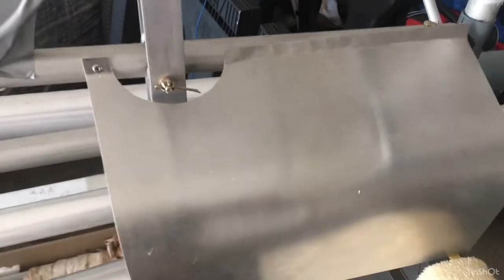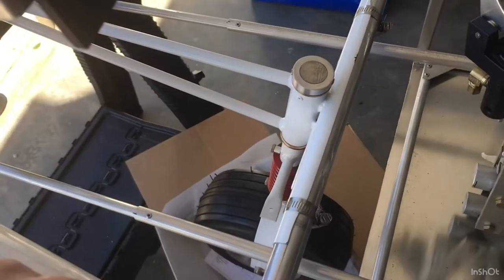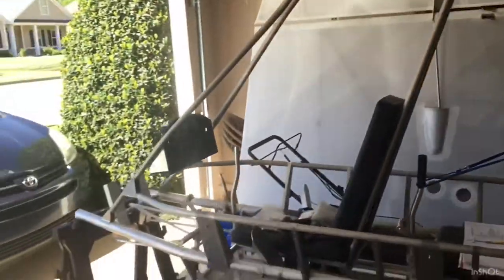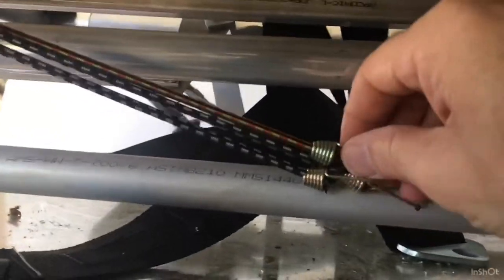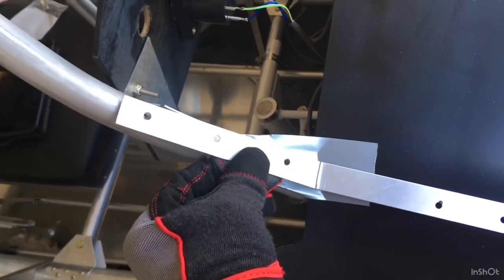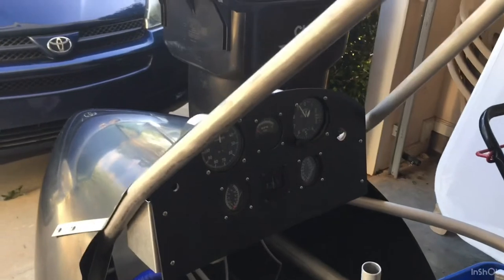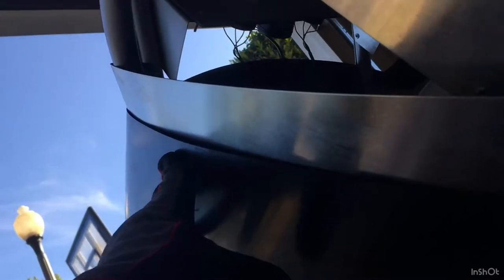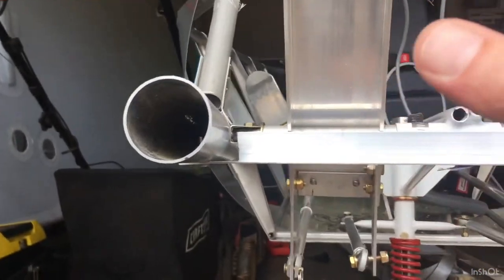Excalibur Aircraft Build Project 21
In this video I install the rear former plates, optional bungee cords for removing elevator pressure from the yokes, nosecone, and begin fabricating the battery tray.

Musician: Jef